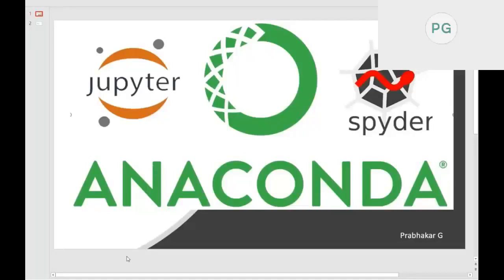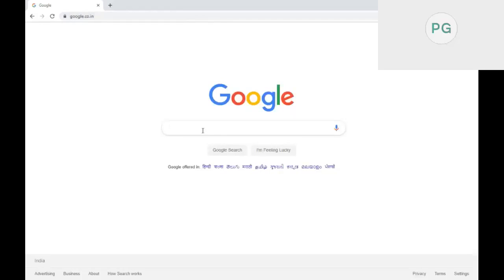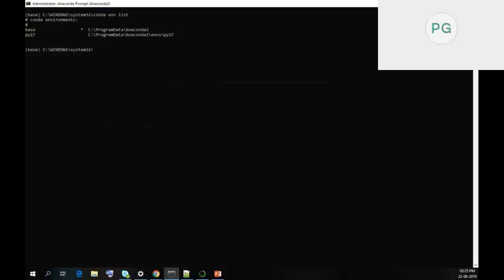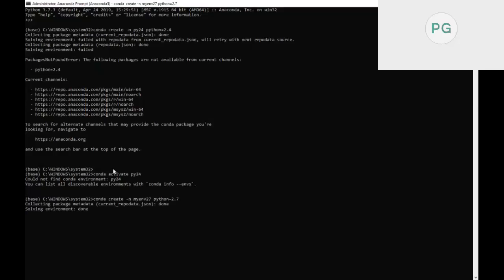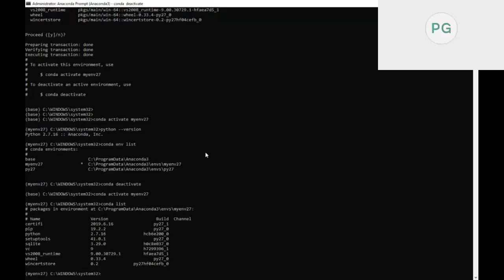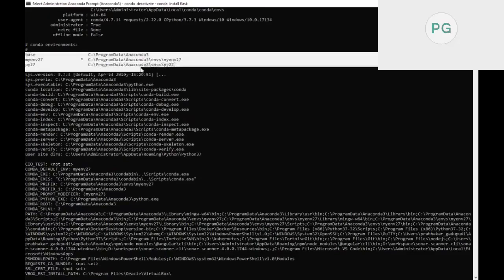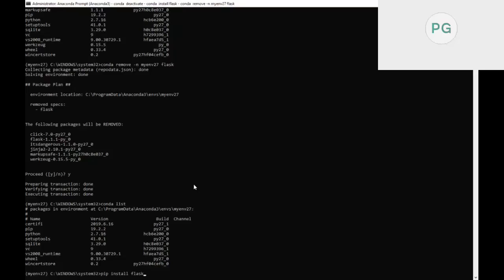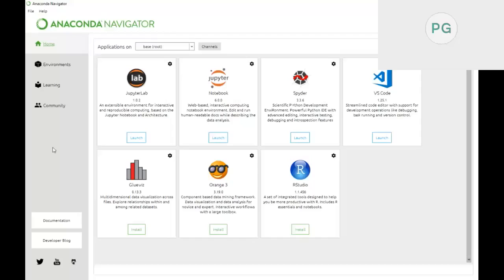python anaconda conda CLI basics